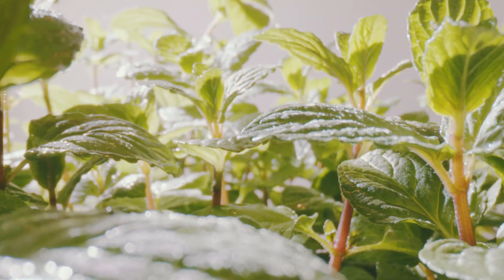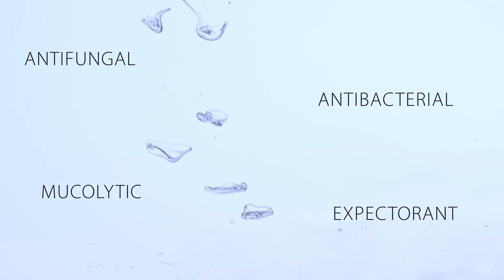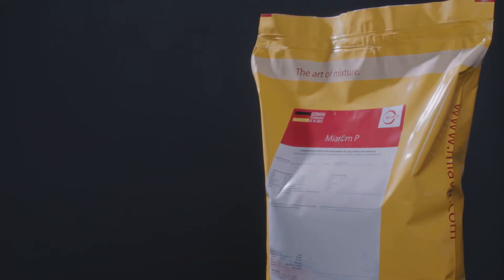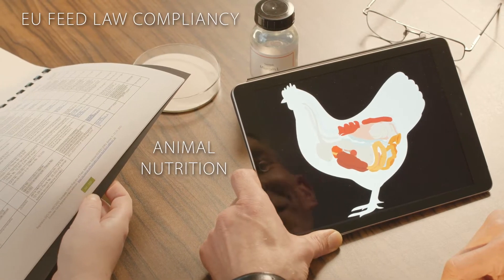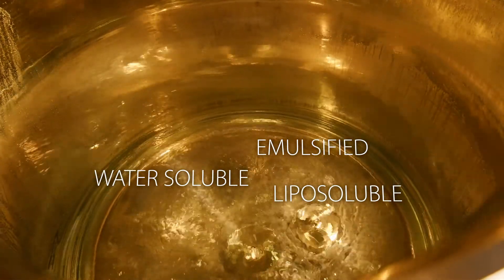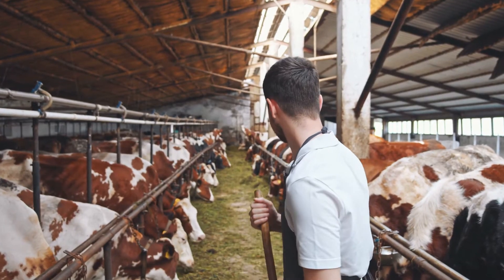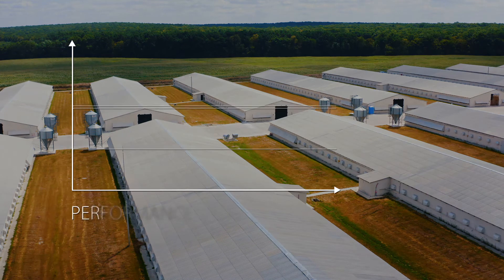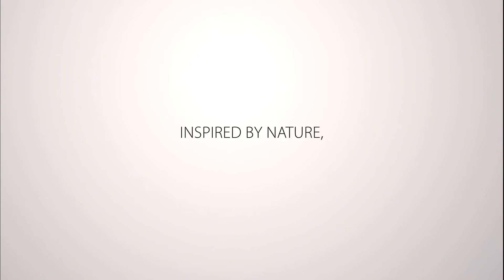Miarom Family | english | MIAVIT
Miarom Family – our family of products with carefully selected phytogenic ingredients to enhance animal performance and welfare. Offered as liquid and powder solutions helping farmers worldwide. Inspired by nature, realized by professionals.